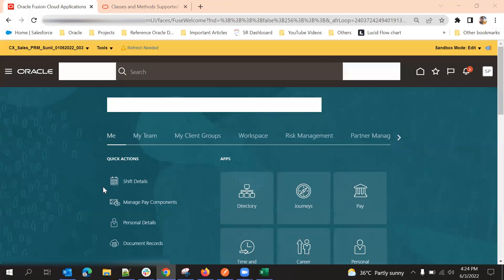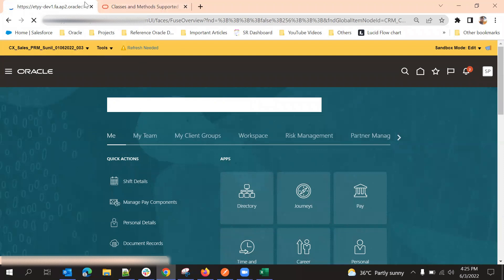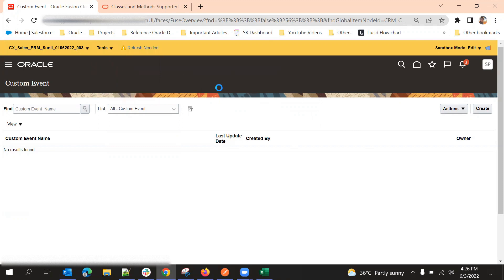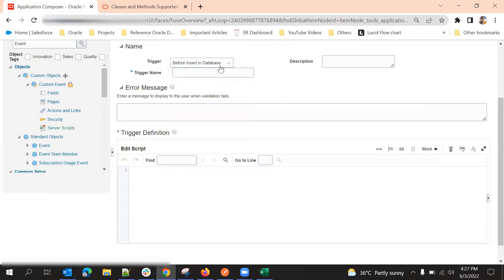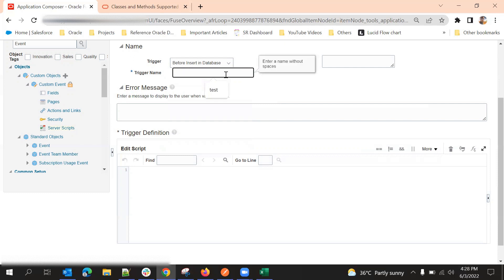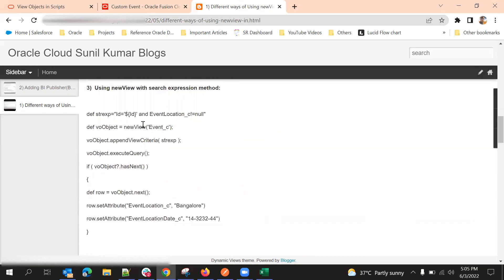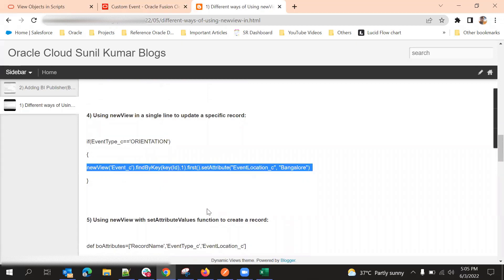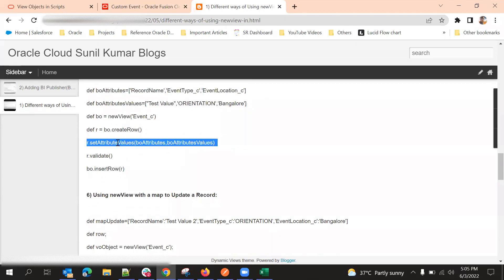newView function basics and usage in groovy for CRUD operations on Business Objects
This video explains about creating newView function basics and usage in groovy for CRUD operations on Business Objects.